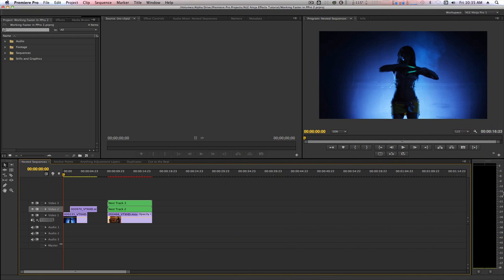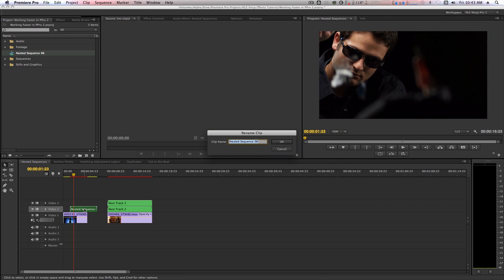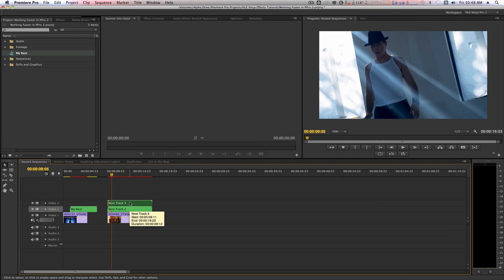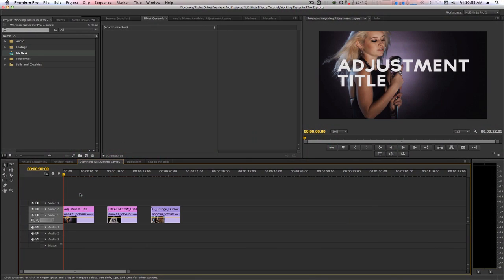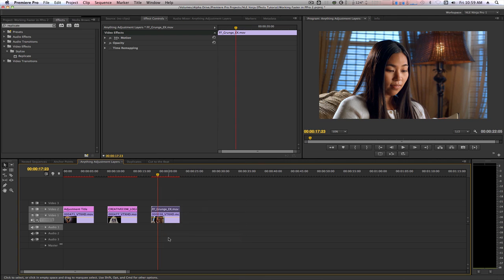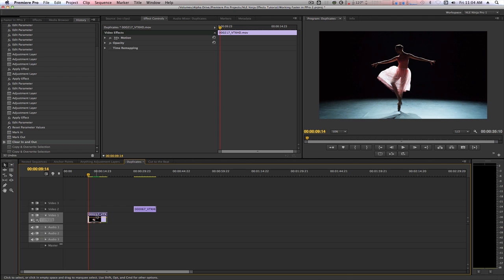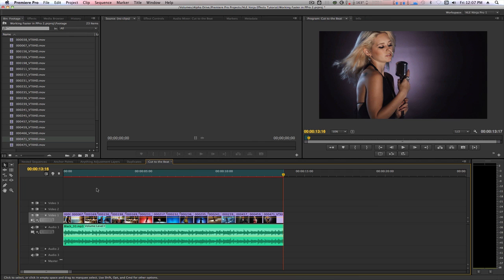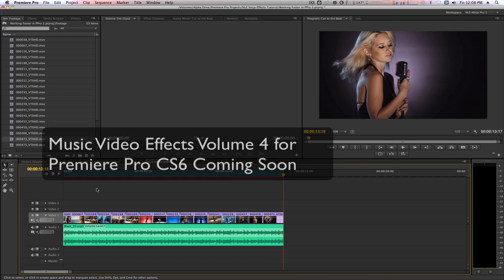Working Faster in Premiere Pro 2 by NLE Ninja (Premiere Pro CS6)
This is the NLE Ninja and I'm here to offer some tips to help you work faster in Premiere Pro CS6. I've provided some useful links below if you are new user or if you need a refresher. The tips are time stamped so if you need to look at a specific tip you can click on it.

Tips in Order
1. Remapping Shortcuts for Everything (1:04)
2. Nested Sequences (1:49)
3. Anchor Point and Position Values (4:37)
4. Turn Anything w/ Transparency into Adjustment Layer (5:40)
5. Turn off Work Area Bar (8:17)
6. Opt/Alt Drag Duplicates (9:01)
7. Uninterrupted Playback and Beat Cutting (9:51)